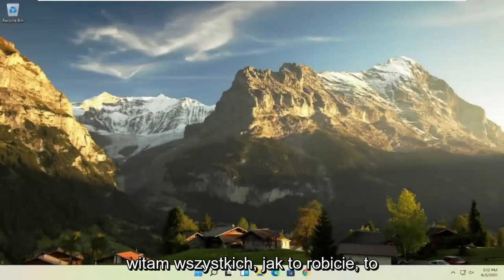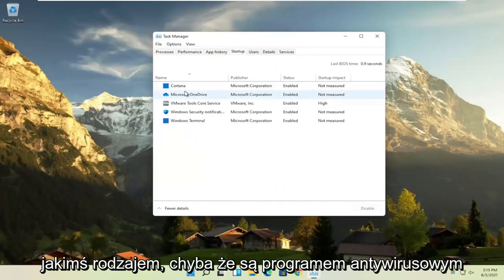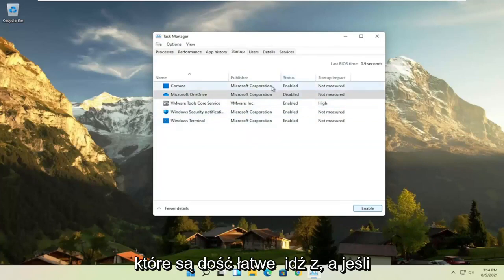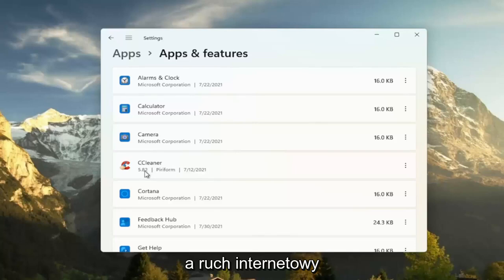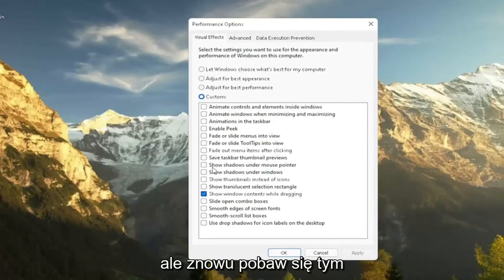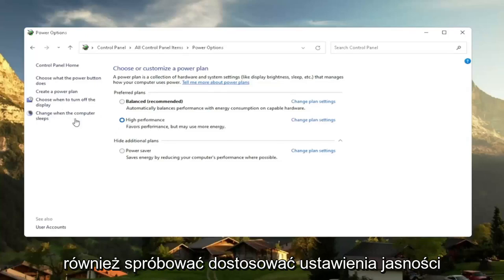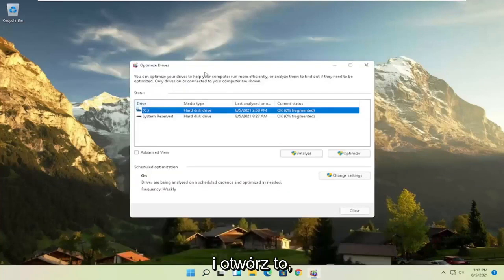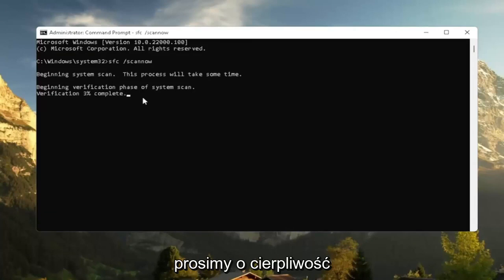SUPER LEKKI WINDOWS 11 ! PRZYSPIESZ SWÓJ KOMPUTER (NAJ. USTAWIENIA). PORADY INFORMATYKA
Przyspiesz system Windows 11 — przyspiesz gry i produktywność

Windows 11 to naprawdę imponujący system operacyjny, który oferuje wyjątkowe wrażenia cyfrowe dzięki wszystkim nowym dołączonym funkcjom.

Nie ma wątpliwości, że działa płynniej i znacznie szybciej niż poprzednia wersja. Jednak dzieje się tak tylko na wydajnych komputerach, a nie na starych urządzeniach.

Nawet jeśli pojawi się wiele ulepszeń w porównaniu z Windows 10, niektórzy użytkownicy wydają się być zainteresowani przyspieszeniem systemu Windows 11.

Tematy poruszone w tym samouczku:
Windows 11 przyspiesza
Windows 11 wzrost prędkości
Zwiększenie prędkości w systemie Windows 11
przyspieszyć Windows 11 do gier
jak przyspieszyć Windows 11
Windows 11 usprawnienia szybkości
przyspieszyć Windows laptopa 11
przyspieszyć komputer z systemem Windows 11
Windows 11 wskazówki dotyczące przyspieszenia

Przyspiesz Windows 11 (2021) | Jak sprawić, by system Windows 11 był szybszy! | Zoptymalizuj system Windows 11 pod kątem gier! (2021). Chłopaki To jest w 100% działające wideo, jeśli chcesz przyspieszyć laptopa lub komputer z systemem Windows 11 i sprawić, by Twój laptop z systemem Windows 11 był szybszy i poprawić wydajność systemu Windows 11, w tym zoptymalizowałem system Windows 11 pod kątem gier i wydajności

Windows 11 oferuje kilka ulepszeń wydajności w porównaniu z poprzednią generacją systemu Windows 10. Jest bardziej elegancki, szybszy i bardziej produktywny. Jednak wielu użytkowników, zwłaszcza tych, którzy zainstalowali system Windows 11 na nieobsługiwanych urządzeniach, może napotkać problemy z wydajnością, w tym opóźnienia i sporadyczne zawieszanie się. Chociaż drobne problemy pozostają w kompilacjach podglądu Insider, oto kilka szybkich sposobów na przyspieszenie systemu Windows 11 i poprawę wydajności w celu szybkiego użycia.